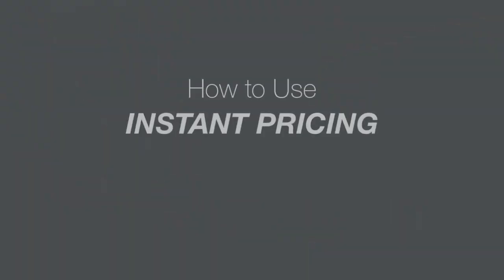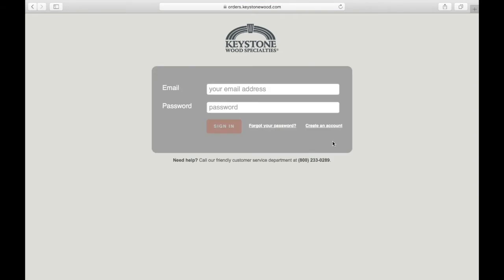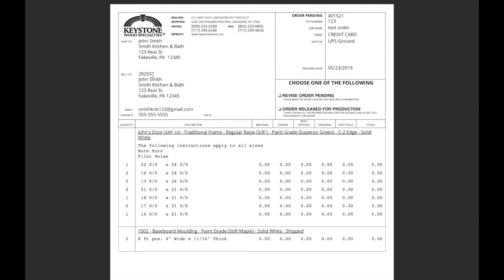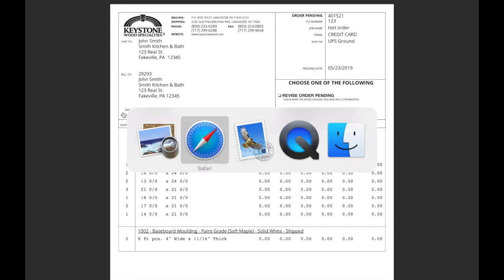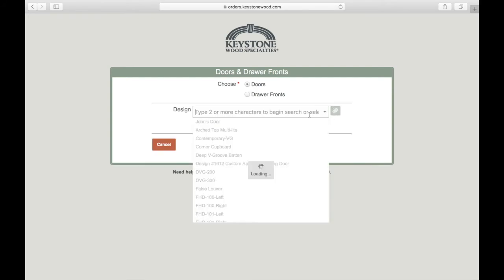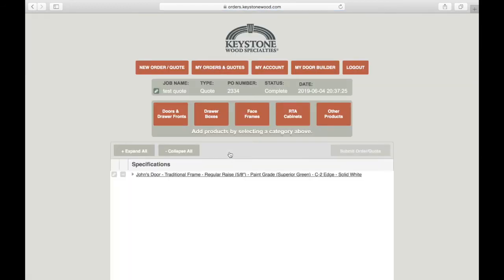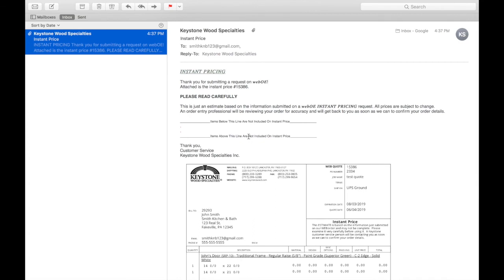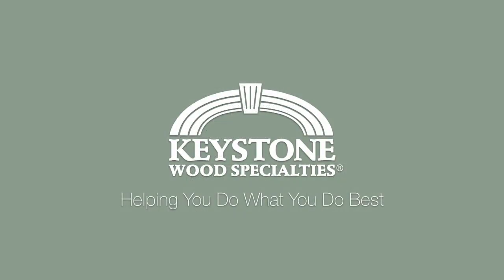Instant Pricing by Keystone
How to use our web order entry tool (webOE) to receive Instant Pricing.